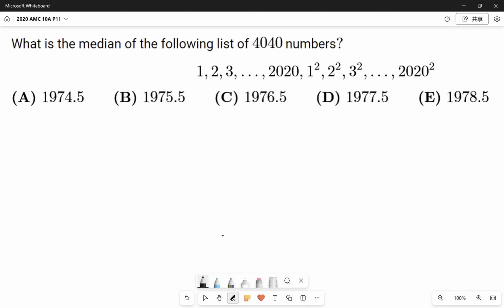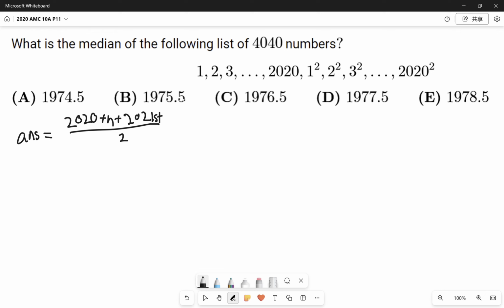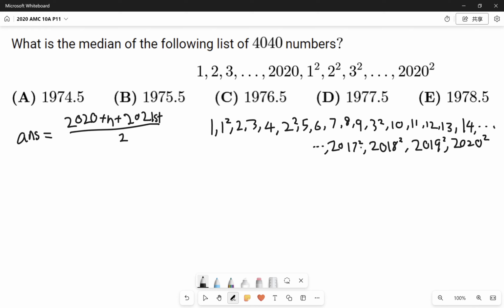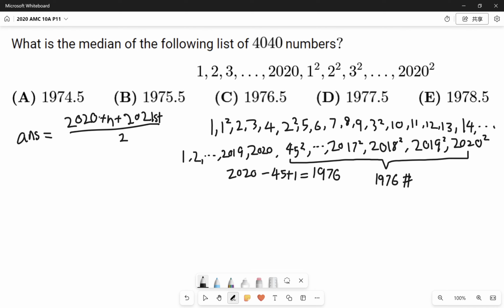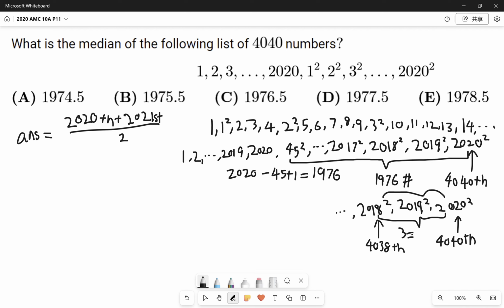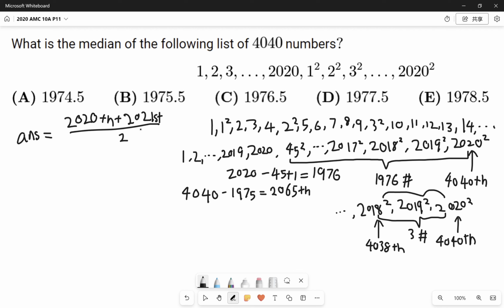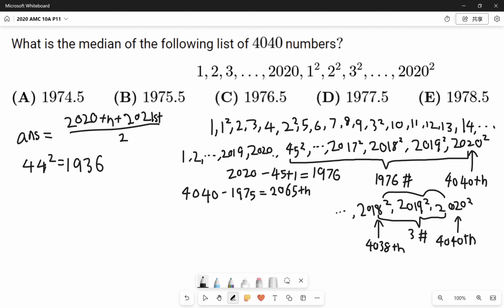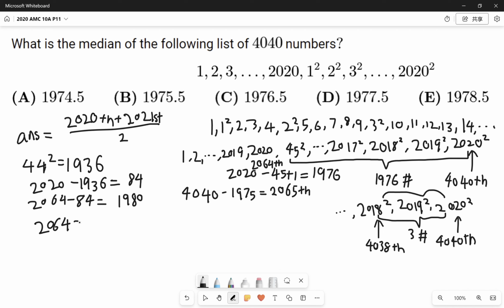2020 AMC 10A P11